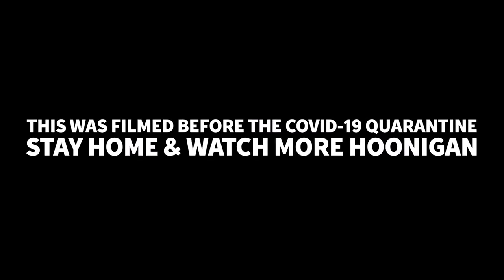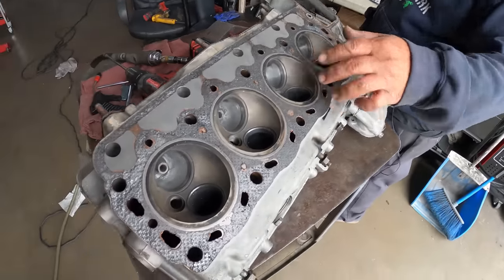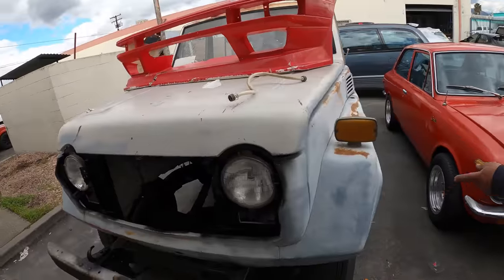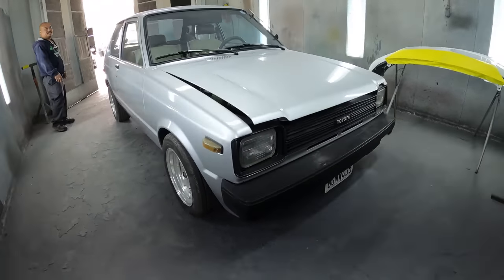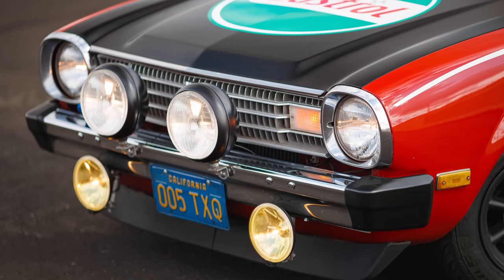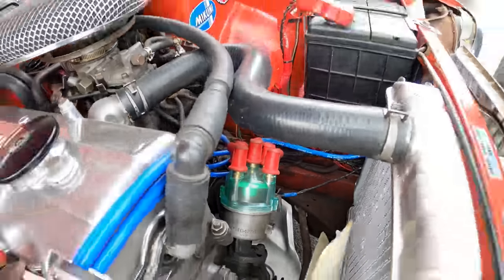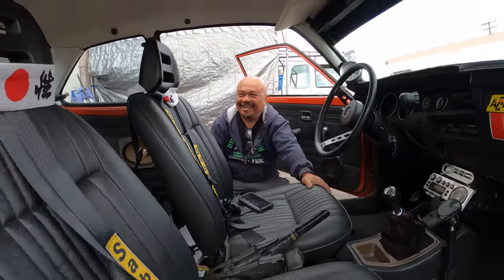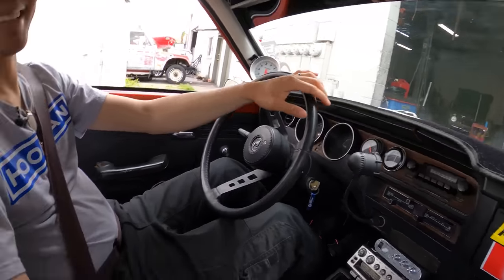The Father of all Mitsubishi World Rally Cars: 1977 “Dodge” Mitsubishi Colt/Lancer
Mitsubishi has been in the rally game for a long time… like, 60s/70s long time. And this right here is part of the lineage that ended up taking the “Lancer” name from being synonymous with a grocery getter to being known as a titan in tarmac and gravel stages around the world. Dennis Aquino’s super clean and period-correct example keeps that lineage alive, still being driven to and on the racetrack.